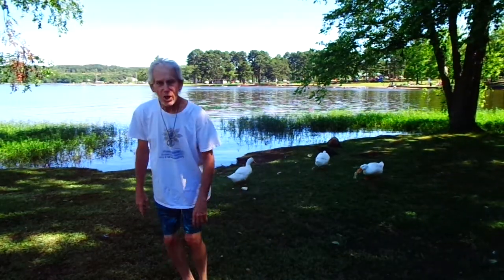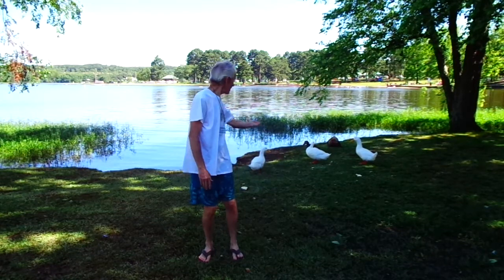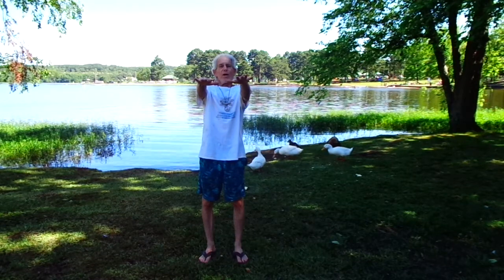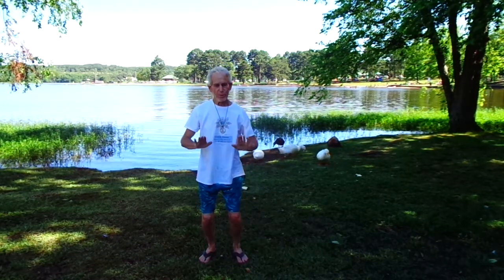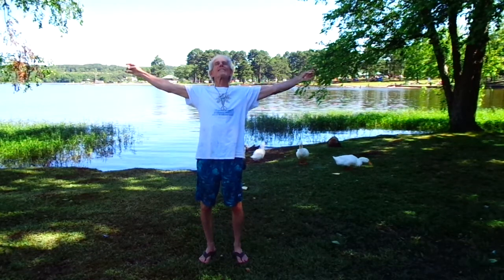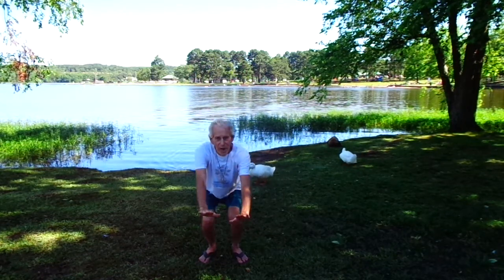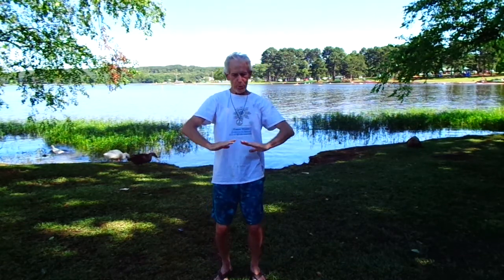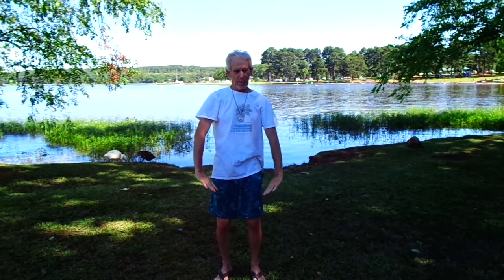Qigong dedicated to Bettina @ Beaver Fork Lake, Conway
In China thousands are seen in parks practicing the art of Tai Chi & its associated breathing exercises: Qigong. Just a few  minutes of these coordinated & proven health practices can boost your bodies 9 systems, and most likely strengthen your immune & respiratory systems so important in these days of the deadly respiratory corona virus. Search  "smooth alisandre yoga" on YouTube for some equally beneficial yoga asans breath stretches which only take minutes as well.